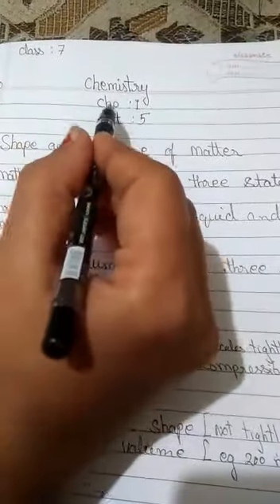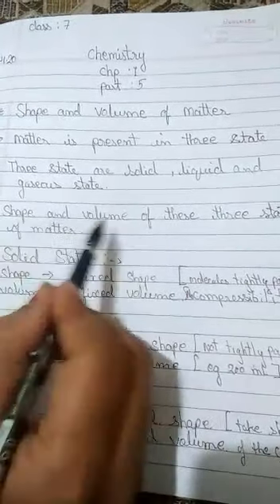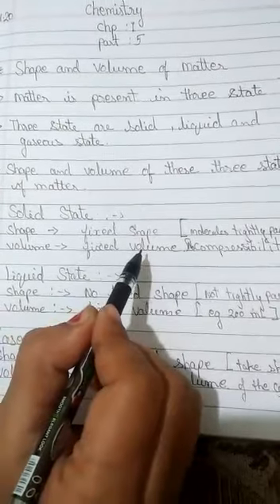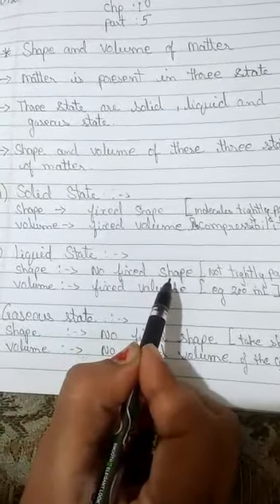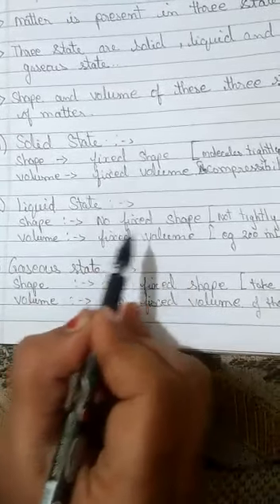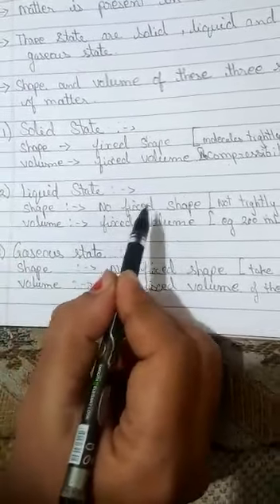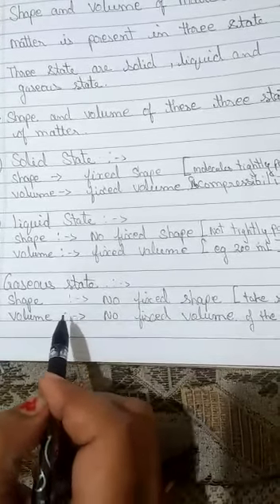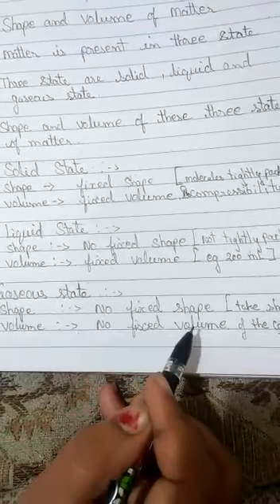7th Chemistry Part 5 new YouTube update in English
7th Chemistry Part 5 new YouTube update in English
Shape and Volume of matter